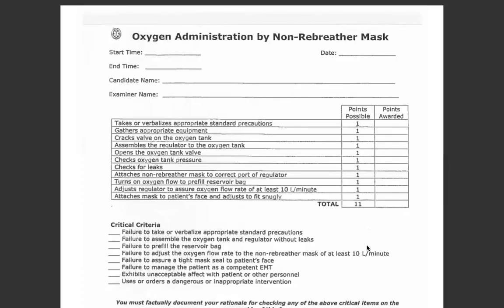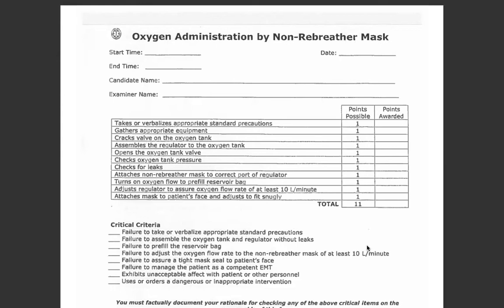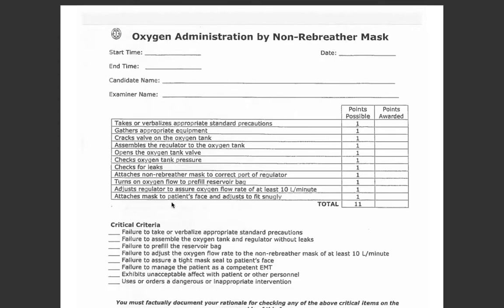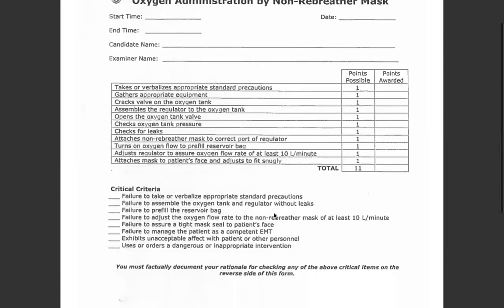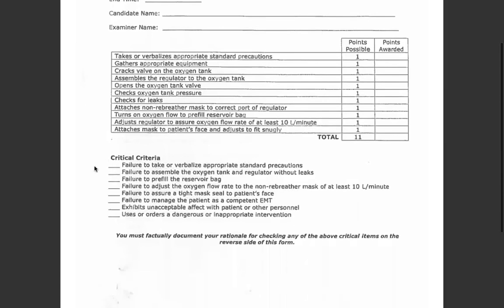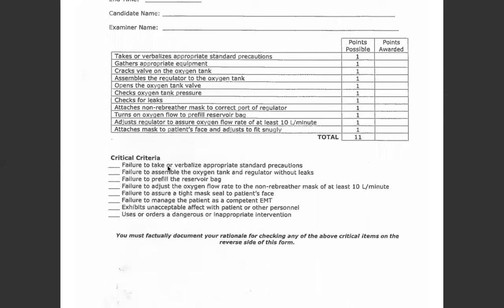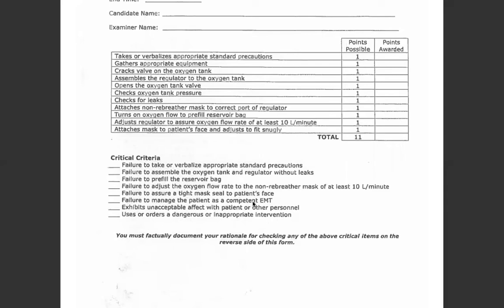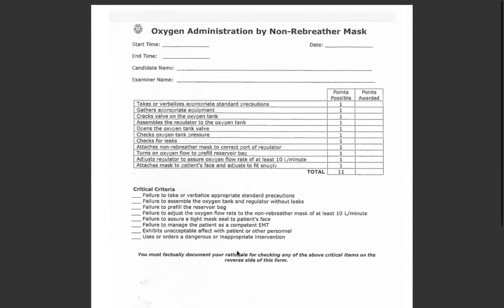Skill Evaluation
San Diego Miramar College EMT Program

This video explains how an EMT skill is graded.